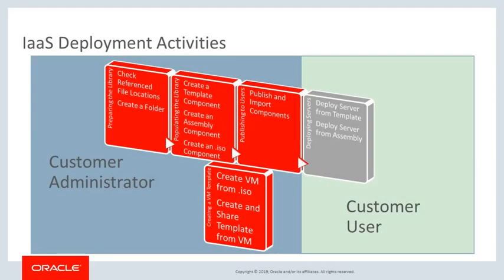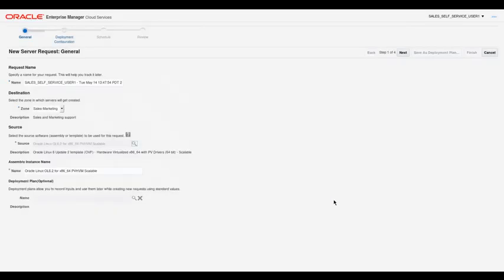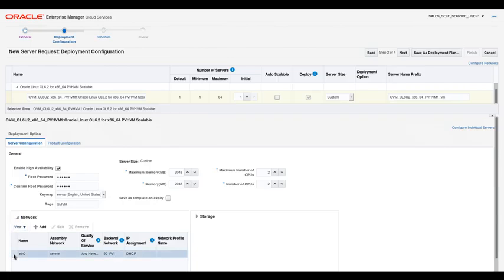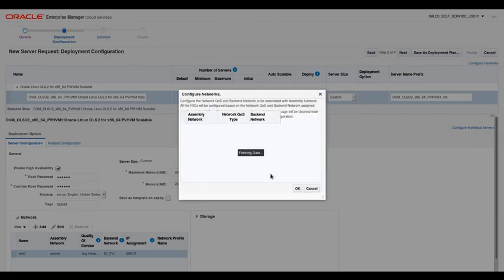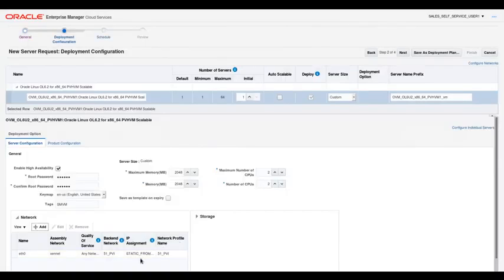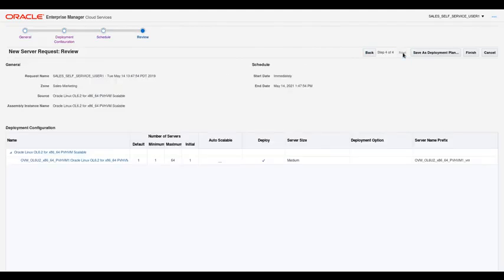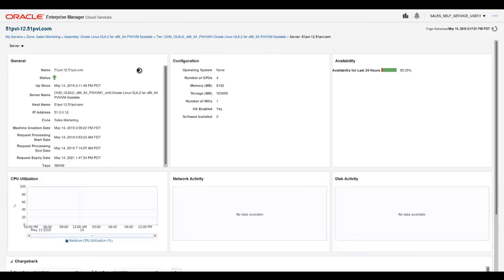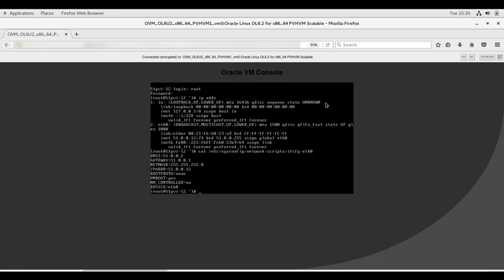Deploy an Assembly with Oracle Enterprise Manager Cloud Control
This video demonstrates how to deploy an assembly that contains a single VM. You see how to change the network, memory, CPU, and storage configurations and verify the network interface after deployment.